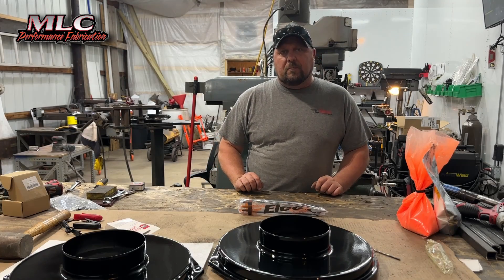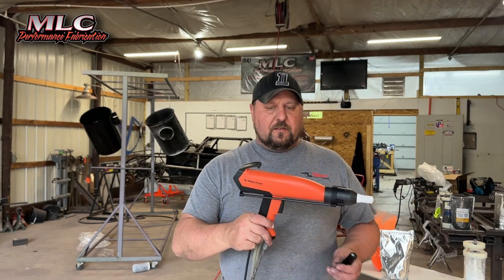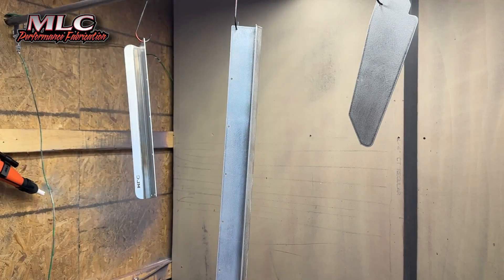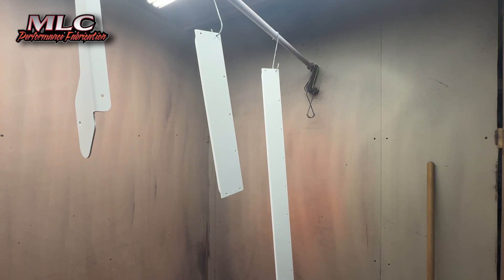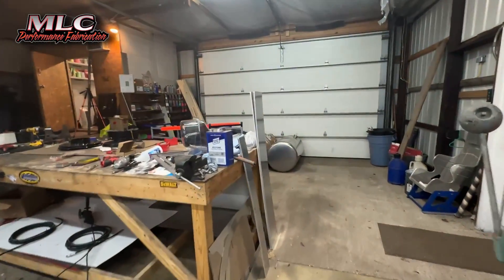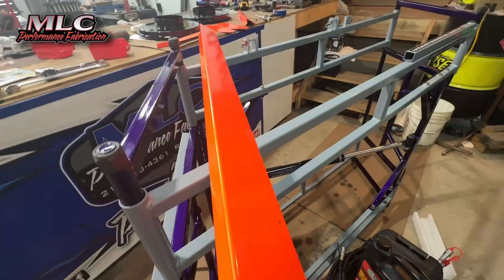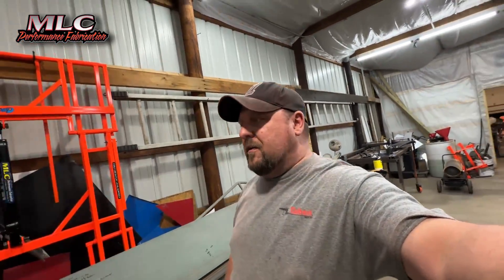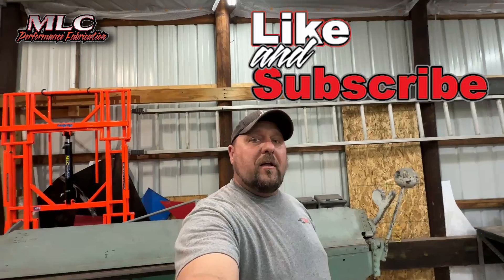Corona Ring and Led Light Attachment For the Electron!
This video we talk about the new upgrades to the Electron powder coat gun.
We add a Corona ring and mounted LED light from First In Finishing.